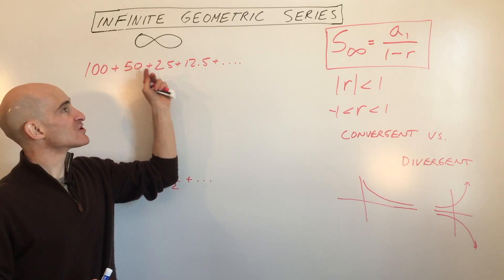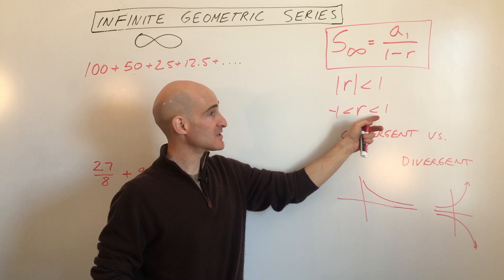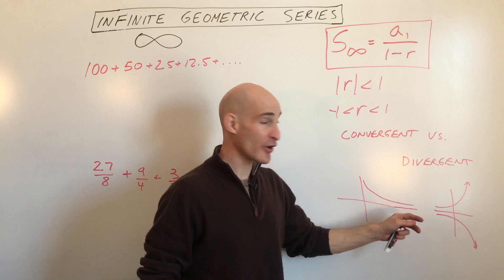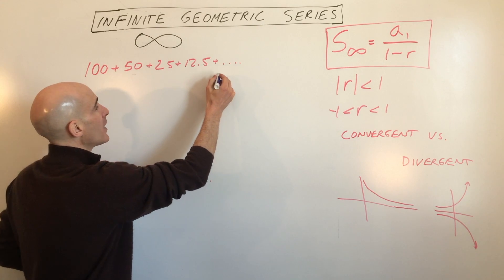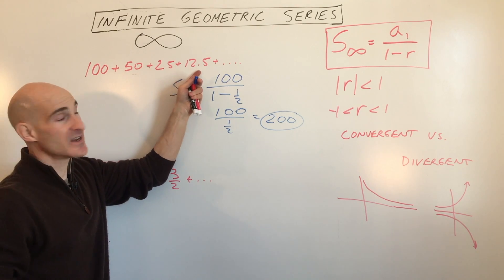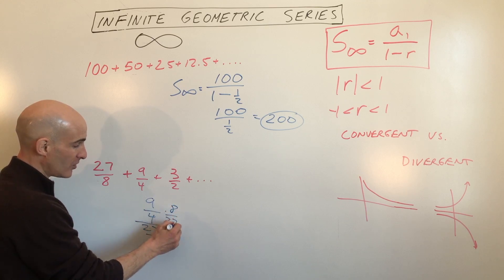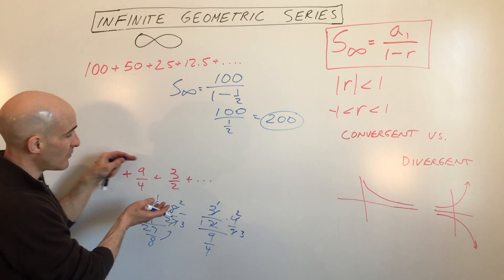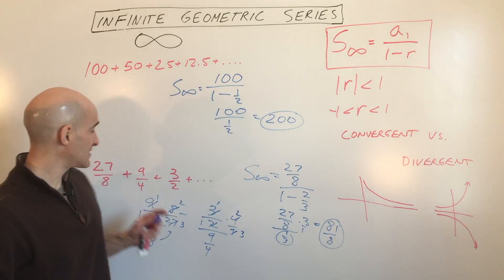Sum of Infinite Geometric Series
We discuss how to find the sum of an infininte geometric series that converges in this free math video tutorial by Mario's Math Tutoring.  We also discuss when the series diverges and the sum cannot be found.  We also look at some example problems.

Timestamps:
00:00 Intro
0:30 Formula for the Sum of an Infinite Geometric Series
0:44 Restrictions for being able to find the Infinite Sum
1:00 Difference between Convergent and Divergent Series
1:29 Example 1 Finding the Sum of a Convergent Geometric Series
2:28 Example 2 How to calculate the Ratio of a Geometric Series and calculate the Sum.